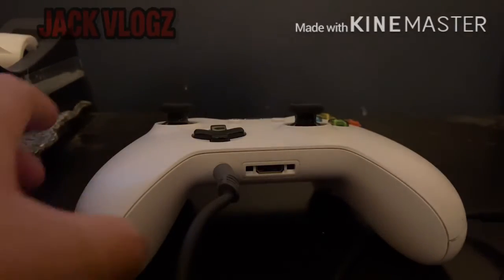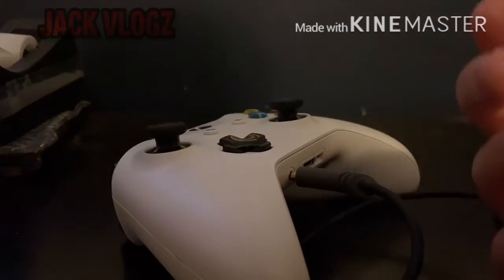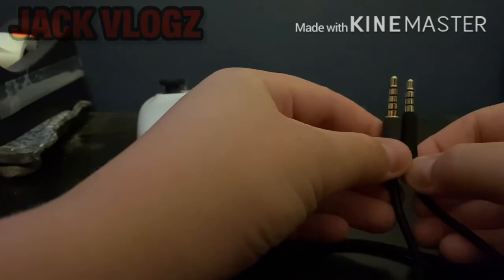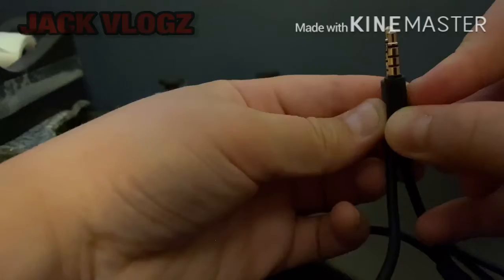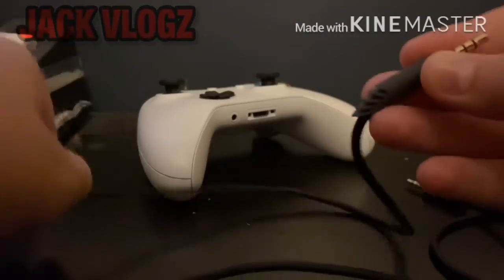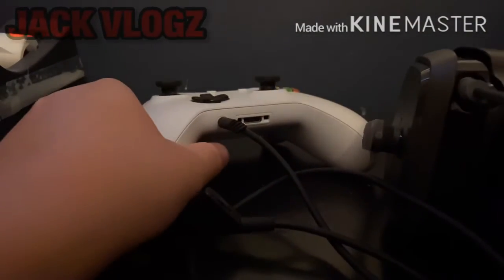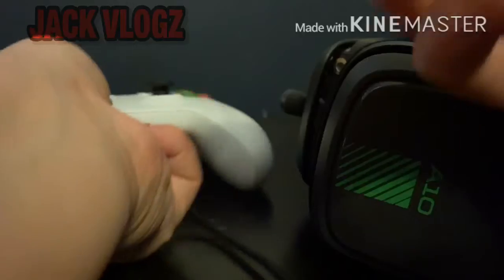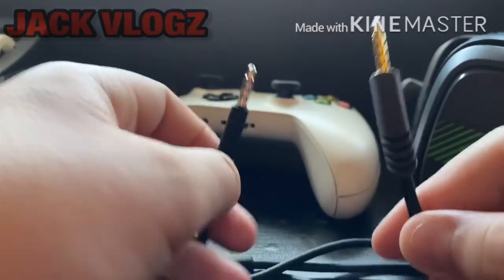Why can’t my headphone jack plug into my controller, laptop, PS4 controller, etc.